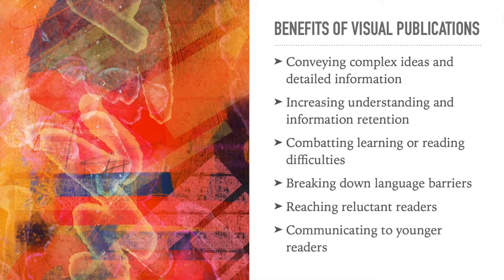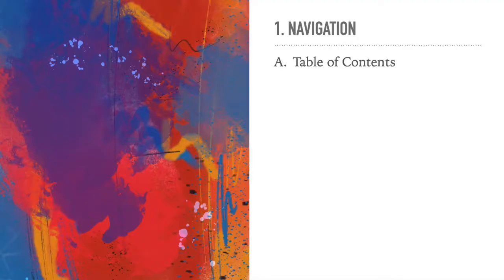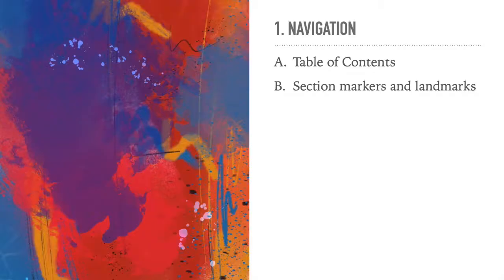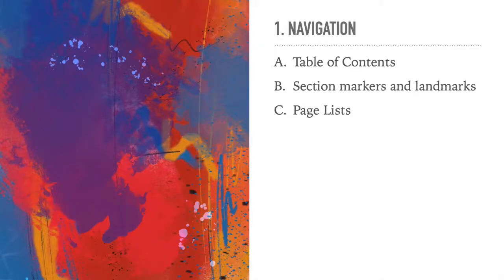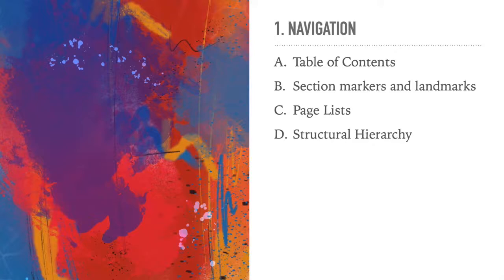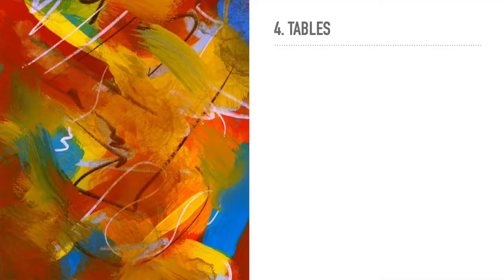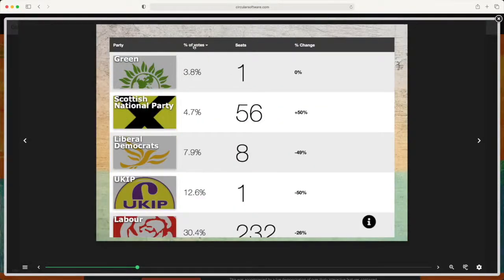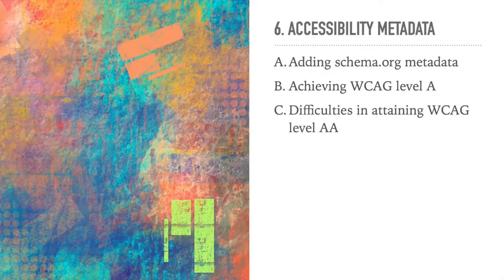Fixed Layout EPUB Accessibility - Ken Jones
Presentations given for the
Publishing@W3C September 2021 Seminar